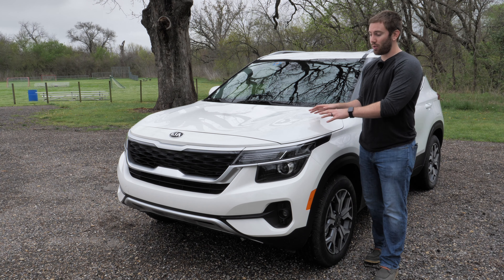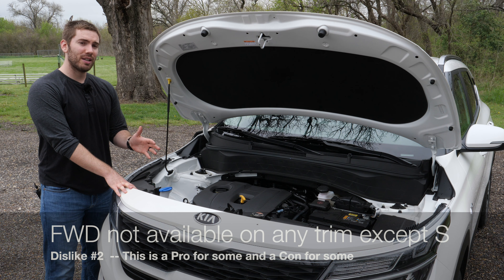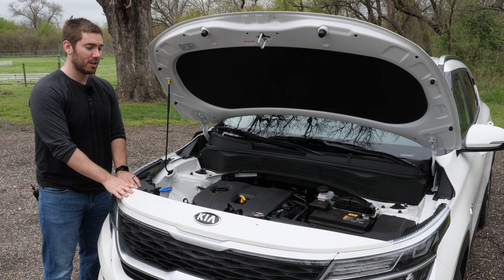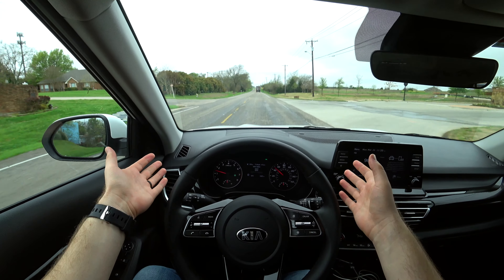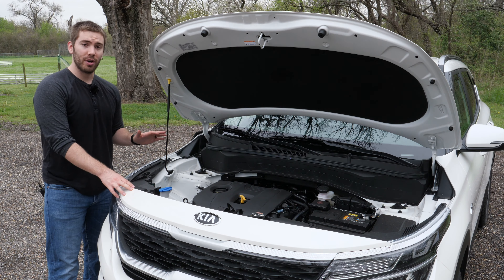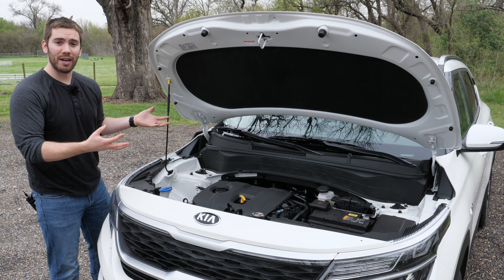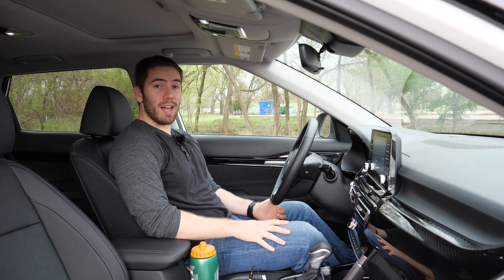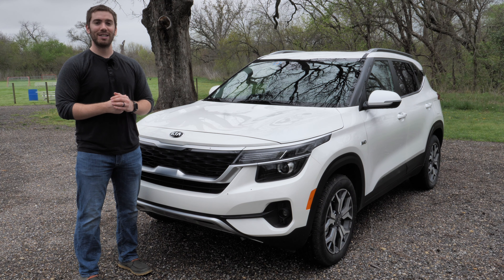2021 Kia Seltos | What I Like and Don't Like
The Kia Seltos is among the best values for an SUV of this size. No vehicles are perfect, ad the Seltos is no exception, however, it has much more good than bad. What do you like or not like about the all-new Kia Seltos?

5 in 1 tool (tire pressure, seatbelt cutter, flashlight, etc)